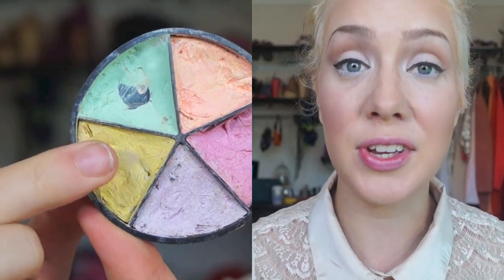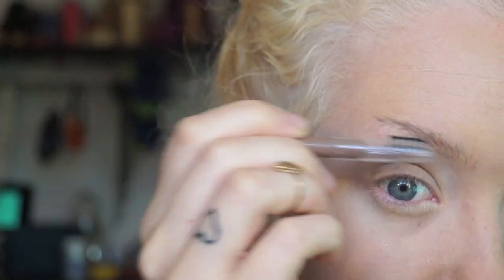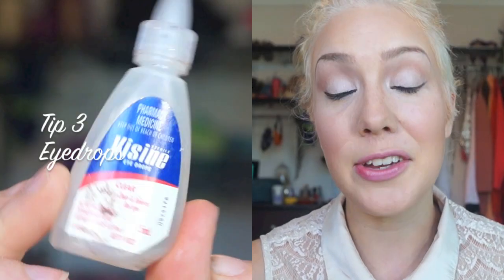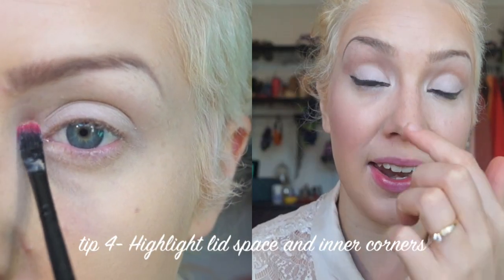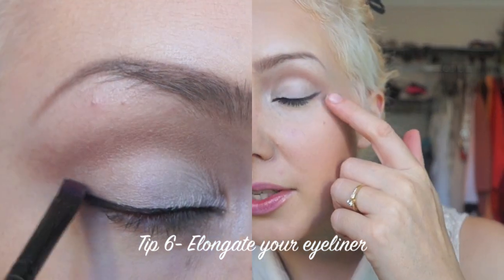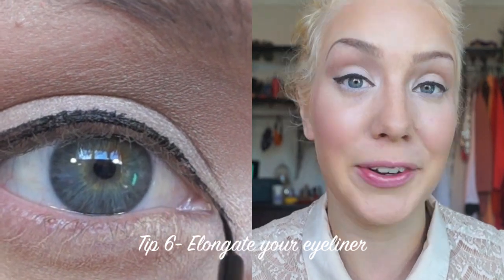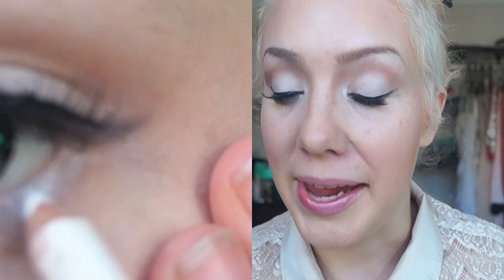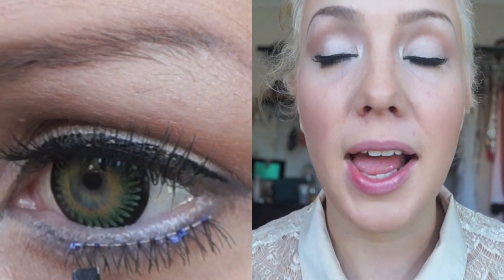10 Ways to ENLARGE your Eyes!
Hey guys!
So im here with a video today sharing with you all some of my favorite tips/tricks to make my eyes appear larger! Although it may not look like it, but i have very small eyes naturally- however you wouldnt know!- Thank you makeup!

Hope you all enjoy this video and i hope it helps you!

Jade xx

The lens's worn in this video were sent to me by Pink Paradise (the lens's worn is linked further down)
Check out some of their other lens's here!

Makeup Used in this Video (in order of appearance)

GRAFTOBIAN- HD Glamor Cream Foundation- Lightest Shade
MEHRON- Pro Colour Ring
SAVVY- Brow Pencil
MODELS PREFER- Brow Powder
INNOXA- White Eyeshadow
INNOXA- Bronze Eyeshadow
ESSENCE- Gel Eyeliner
ESSENCE- Liquid Ink Eyeliner
SAVVY- White Eyeliner
CIRCLE LENS'S- Bambi Green
LASHES- by Lash Republic- Red Carpet Raven & Criss Cross Under Lashes

Please join me on my other sites!

OTHER INFO
♥ I use iMovie to edit my videos
♥ I use a SONY A57 Camera
♥ I publish my tutorial in HD720p
♥ Im a proud Australian!
♥ My Favorite Lashes by "Lash Republic"